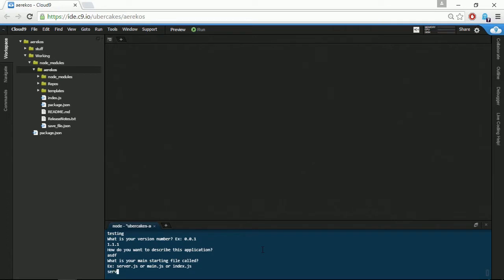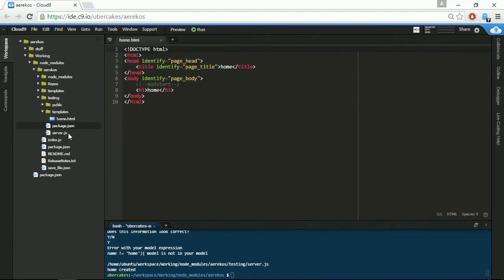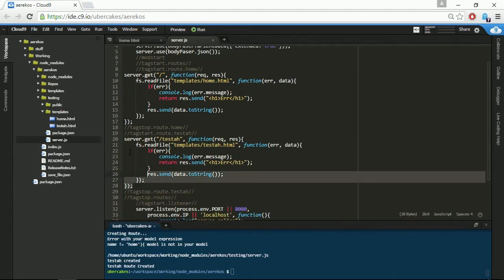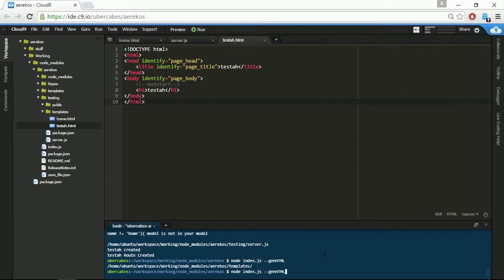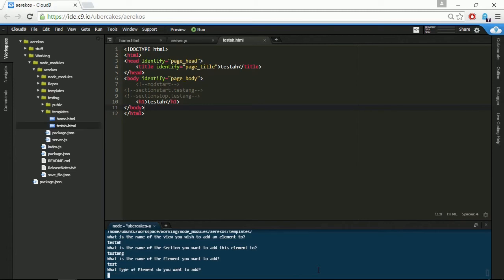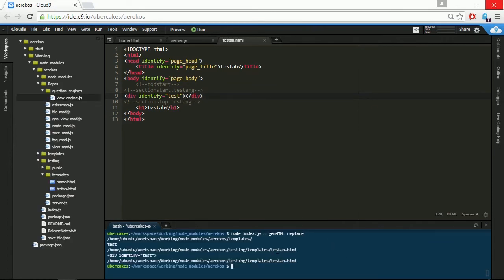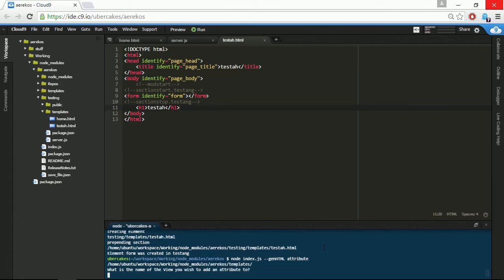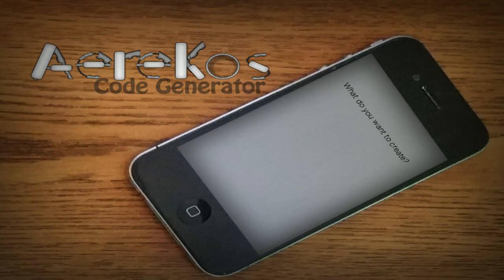Aerekos Beta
Aerekos Beta, demonstration of basic functionality